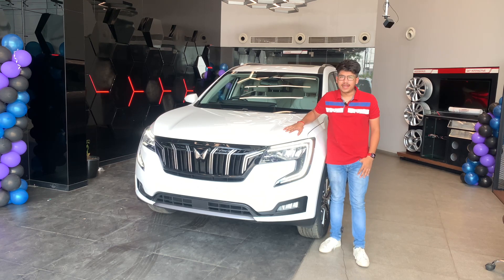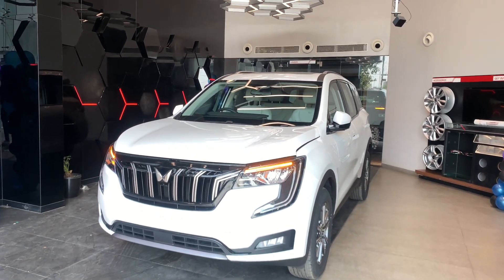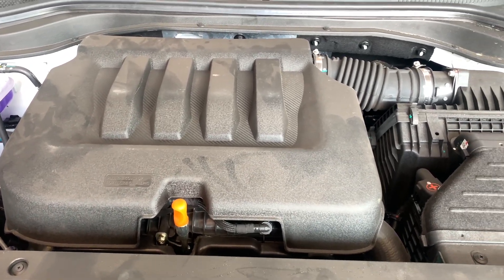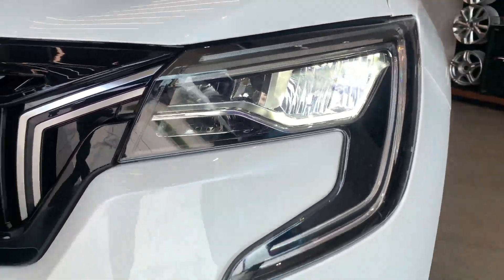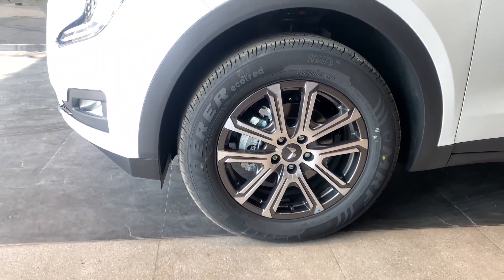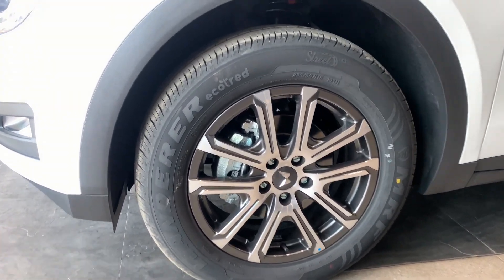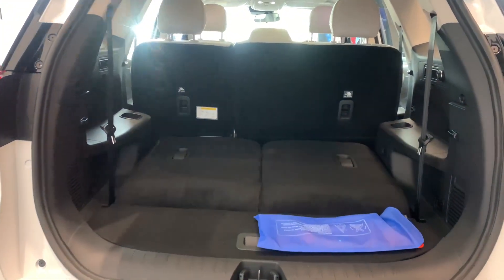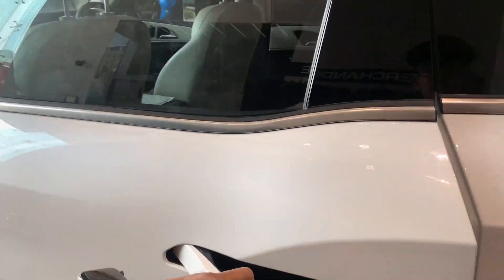Mahindra XUV700 AX7 | Luxury Pack Loaded! | Cost Rs. 24.5 Lakhs | Shubhodeep Banerjee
So, here is the most detailed review of Mahindra XUV700 AX7  and I will tell you about the design, interior, features, price and the verdict that you should buy it or not in the Indian Market.

Equipment:

Apple I-Phone XR
Moza Mini-S Mobile Gimbal
Boya Lavalier Microphone
Tripod
Gorilla Pod